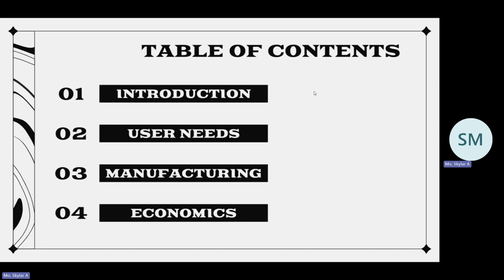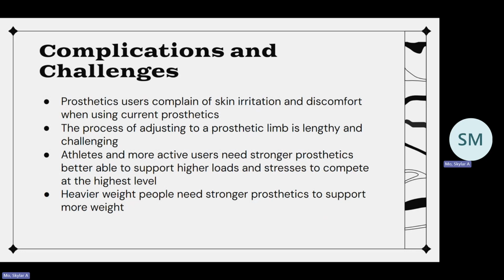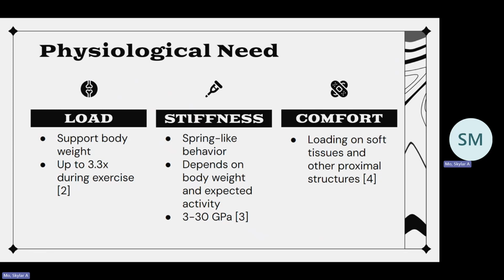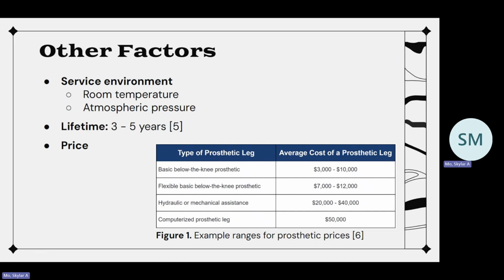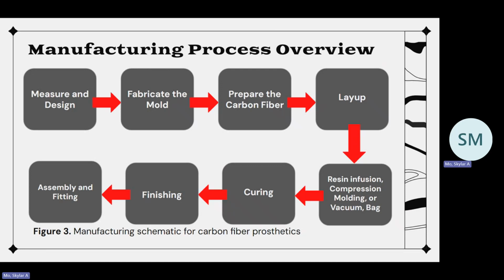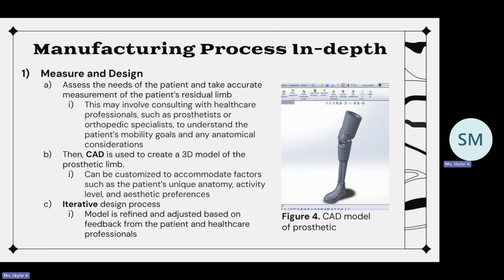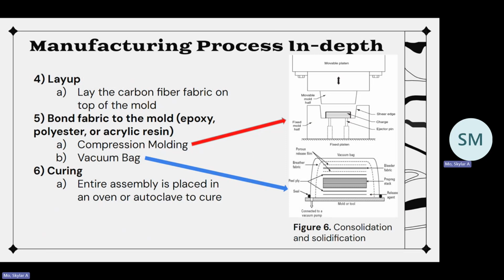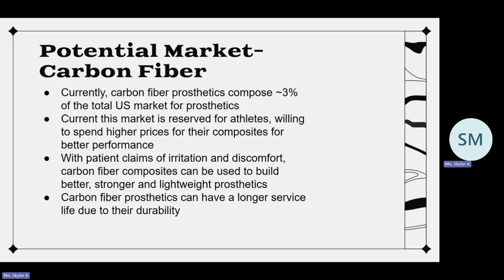MSE 4793 Team 8 - Carbon Fiber Applications in Prosthetics